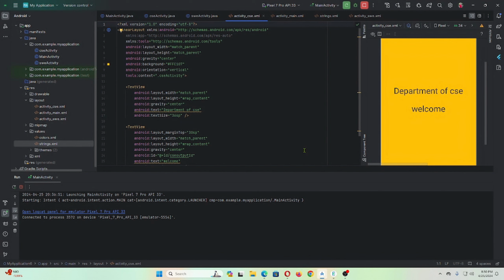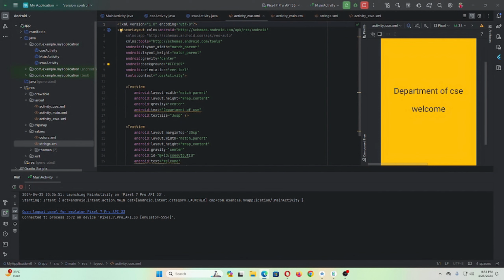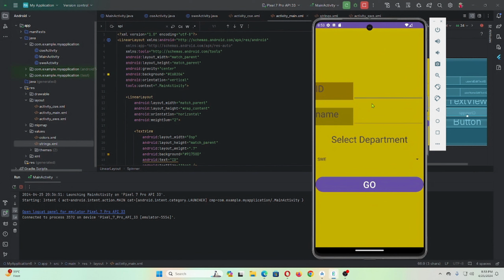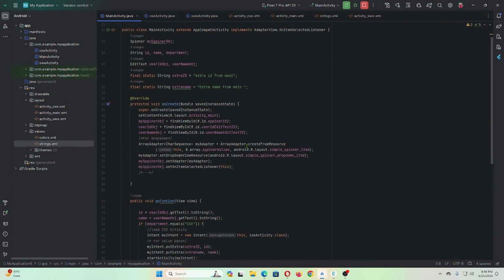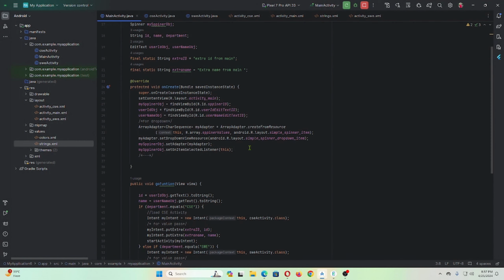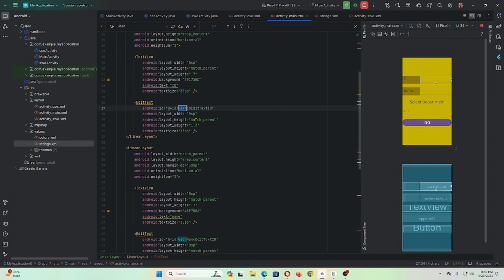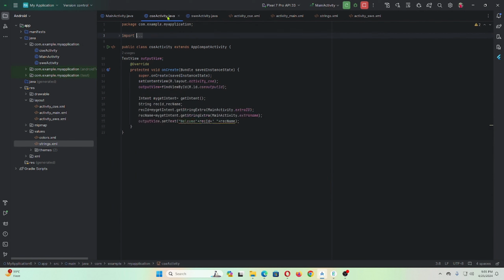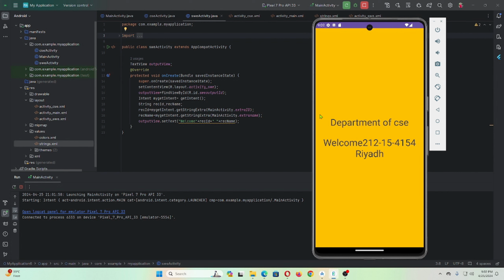android spinner & intent#bangladesh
Android Spinner: A spinner in Android provides a quick way to select one value from a set of options. By default, it displays the currently selected value, and when tapped, it shows a menu with other available values. You can add a spinner to your layout using the Spinner object in XML. To populate the spinner with choices, use a SpinnerAdapter (e.g., ArrayAdapter for string arrays). Respond to user selections using the onItemSelected event1.

Android Intent: An Android Intent is a message passed between components (e.g., activities, services, broadcast receivers). It’s used with methods like startActivity() to invoke other components. The term “intent” refers to the intention or purpose behind the communication.